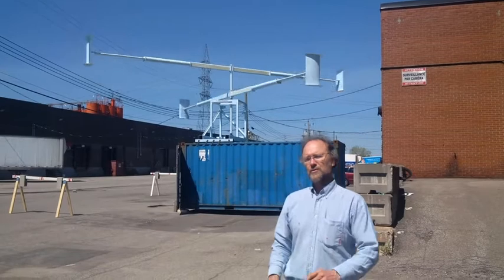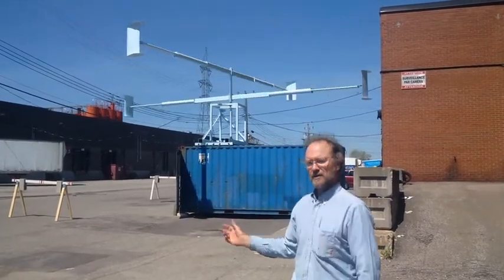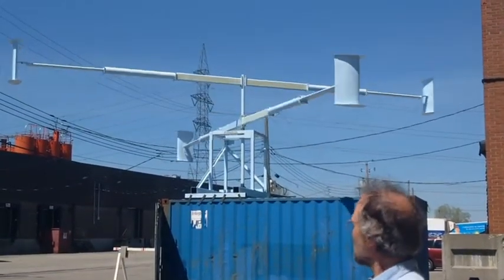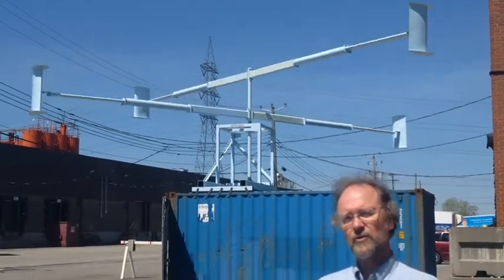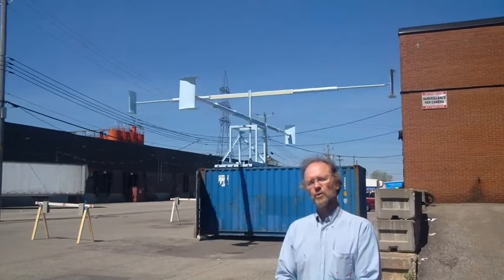Wind-Do deployable wind turbine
A short introduction of our deployable wind turbine.
There is many possibilities, depending on our customer needs.